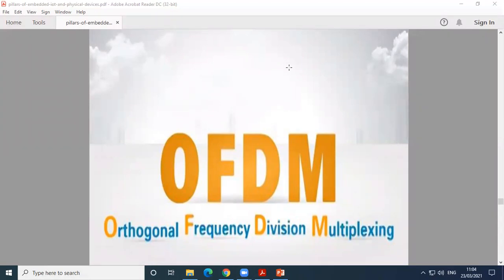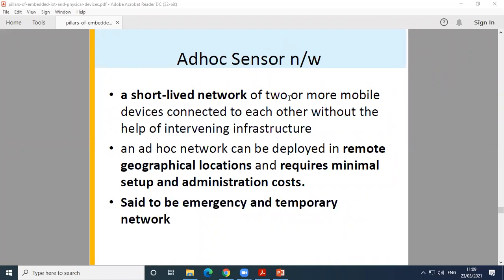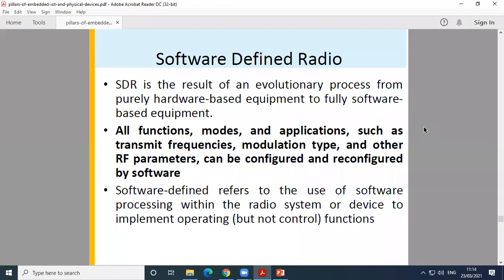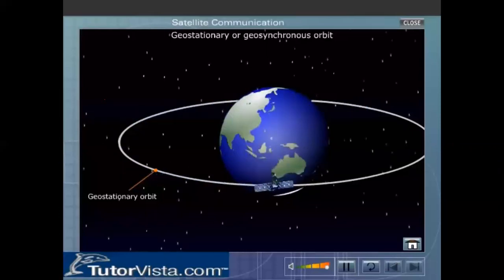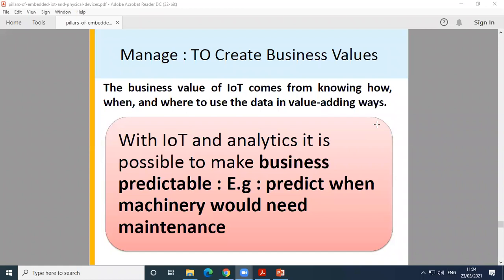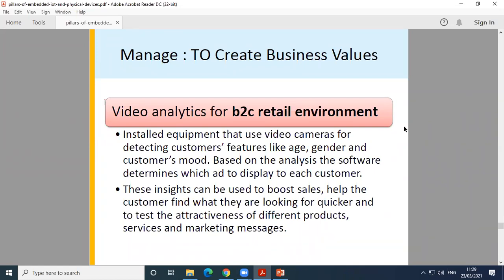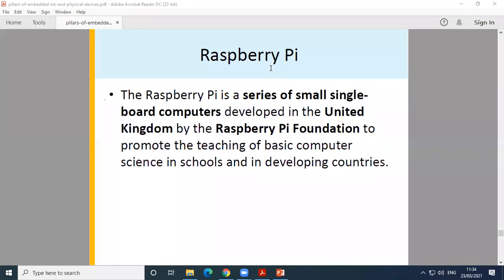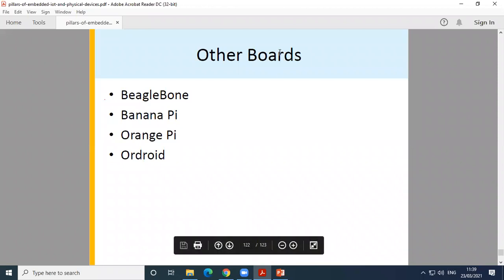OFDM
OFDM-Orthogonal Frequency Division Multiplexing
FDM
Adhoc Sensors N/W
Satellite IoT